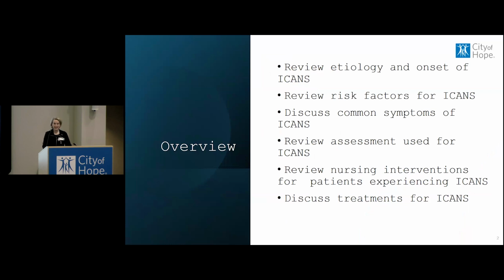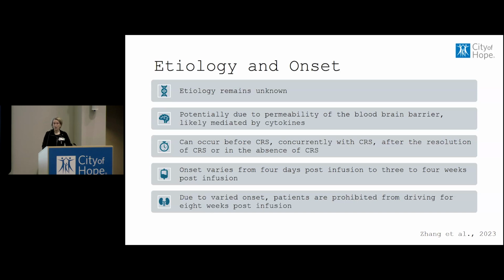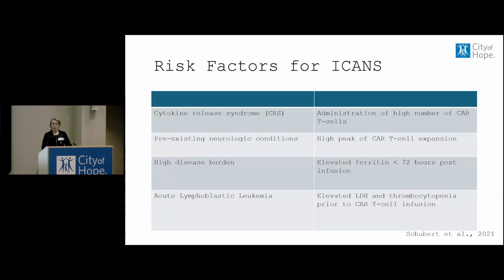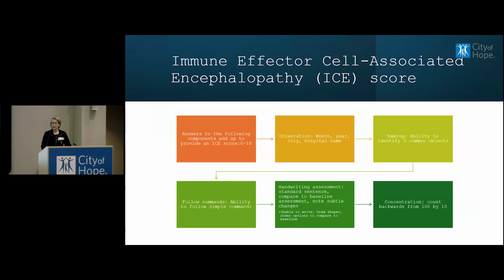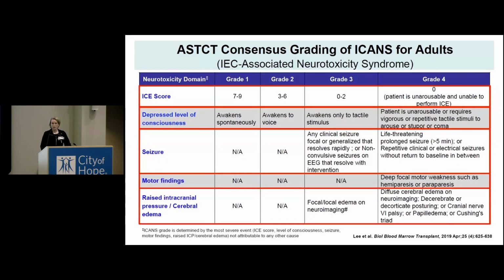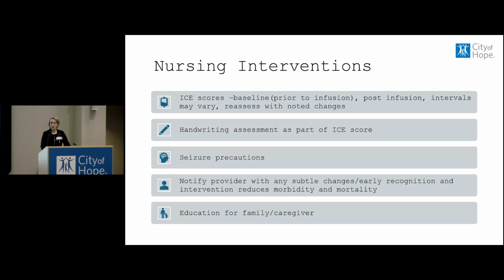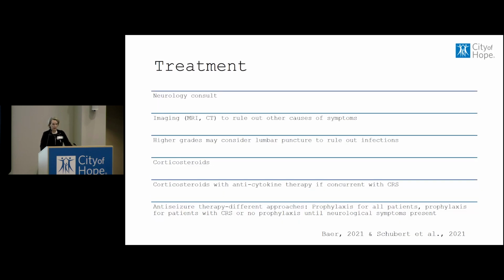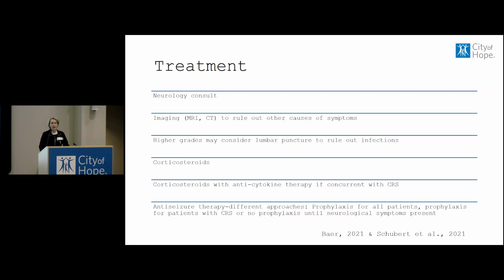Module 2: Toxicity Assessment and Management | ICANS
Immune Effector Cell Associated Neurotoxicity Syndrome (ICANS) covers the etiology, risk factors, symptoms, assessment with the Immune Effector Cell-Associated Encephalopathy (ICE) score, nursing interventions, and treatment of ICANS.

Key message: Understanding ICANS is crucial for identifying its onset, risk factors, and symptoms; effective nursing interventions and treatment strategies play a vital role in managing ICANS and improving patient outcomes.

Learning objective: Develop proficiency in assessing and managing ICANS by using the Immune Effector Cell-Associated Encephalopathy (ICE) score and implementing appropriate nursing interventions and treatment strategies.